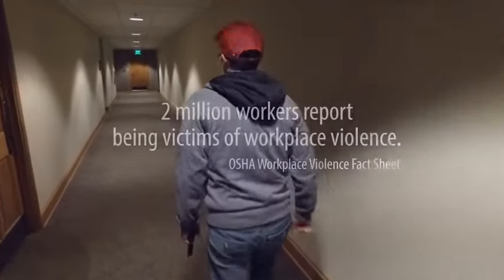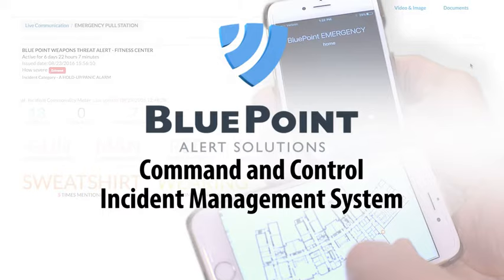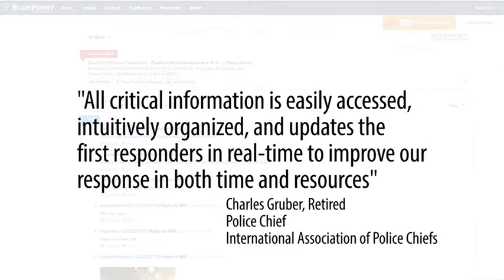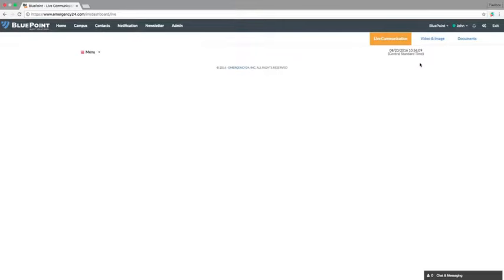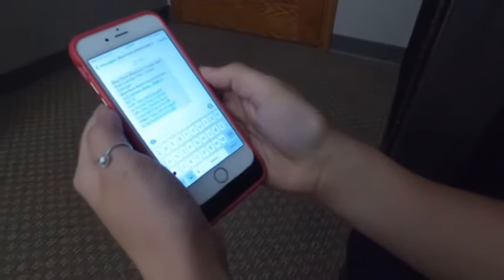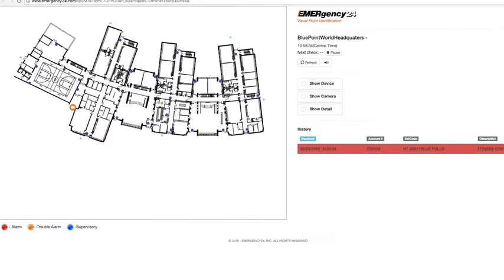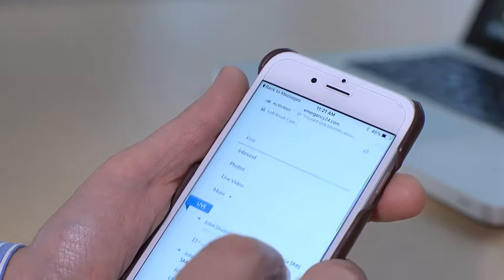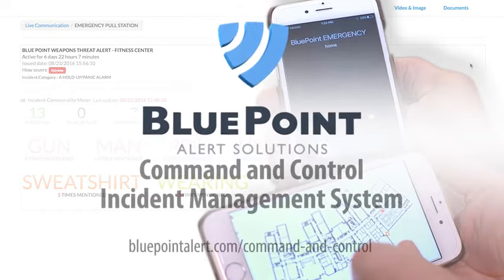BluePoint Alert Solution - Command & Control Introduction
This is an introduction to BluePoint's Command & Control Incident Management System an intuitive, powerful tool for incident command groups to quickly gain situational awareness in emergency situations, and inform people in harm's way of critical information to save their life.